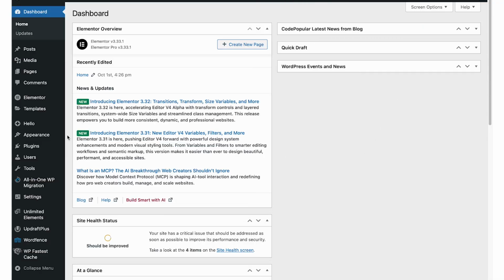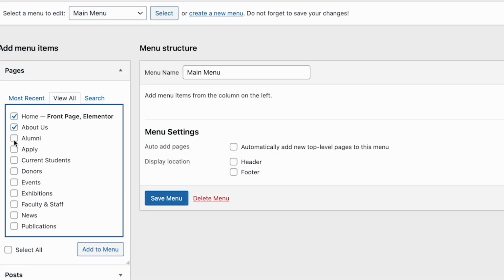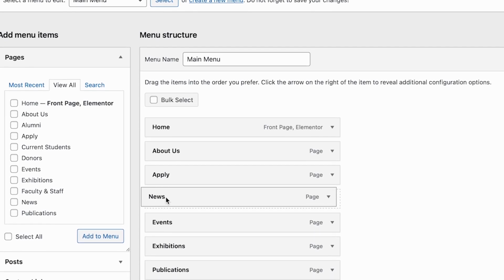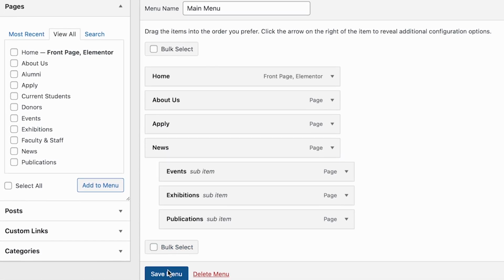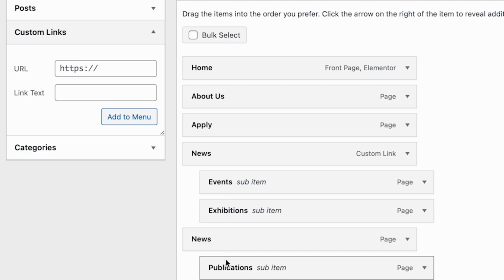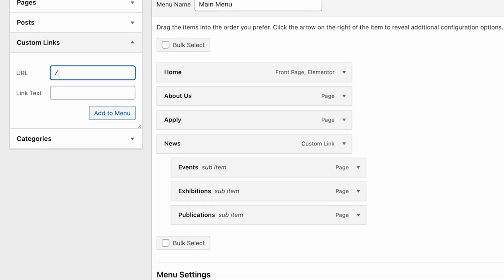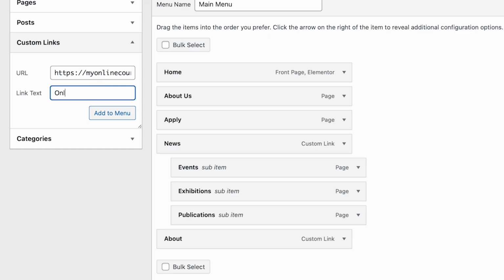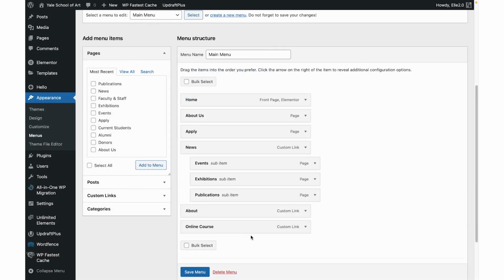How to Edit WordPress Menus | Elle2.0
Your website menu shouldn’t feel like a chaotic buffet of random pages.
 Elle2.0 — your AI designer, developer, and one-woman intervention team — is here to help you clean up your navigation before your visitors rage-quit your site.
In this quick tutorial, you’ll learn how to create a new menu, add pages properly, build dropdowns, create custom links, and disable parent tabs (yes, that’s a thing).
📌 What You’ll Learn:
 ✔ How to create a new WordPress menu
 ✔ How to organize your navigation
 ✔ How to create dropdown menus
 ✔ How to add custom links
 ✔ How to make a parent tab NOT clickable
 ✔ How to avoid creating a UX nightmare